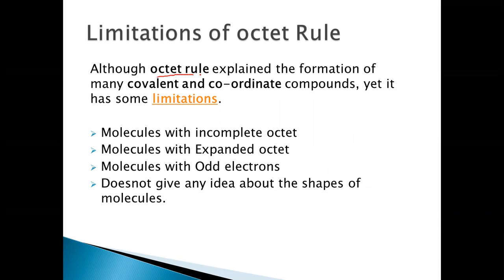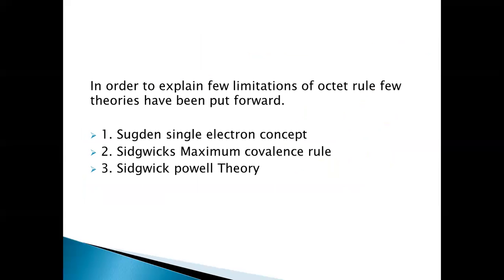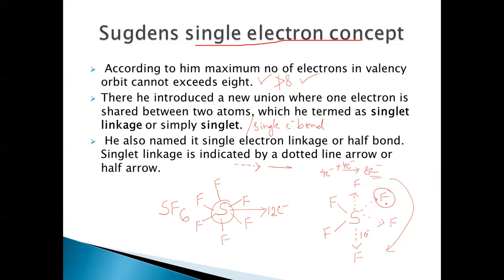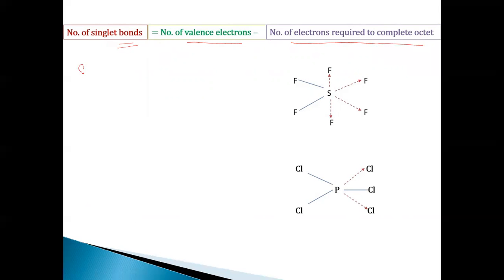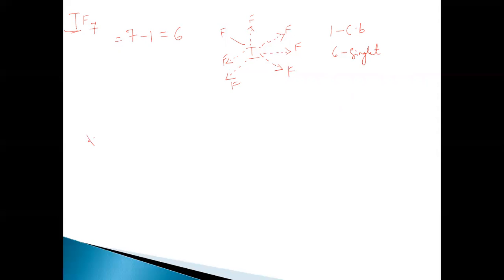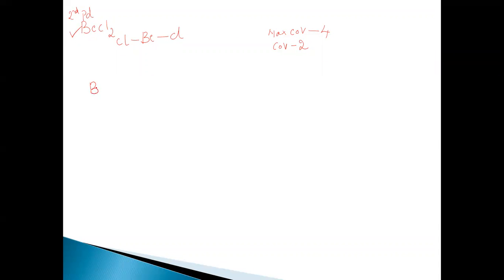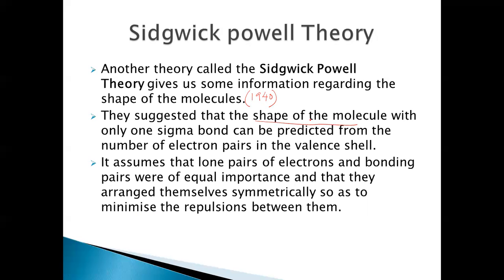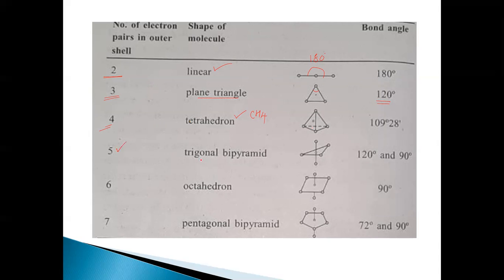sugdens single Electron Concept,sidgwicks theory (Degree 1st semester-Chemical Bonding)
sugdens single Electron Concept
Sidgwicks Maximum covalency Rule
sidgwicks Powell  theory
Chemical Bonding-Chapter 10